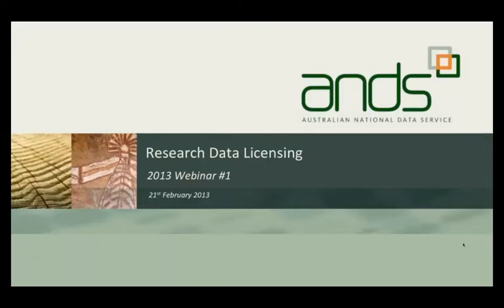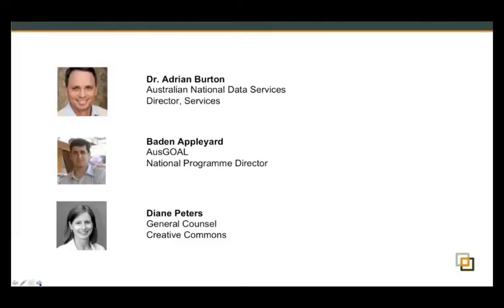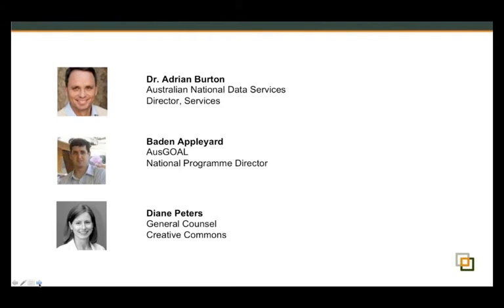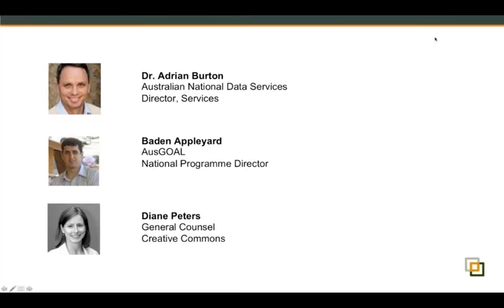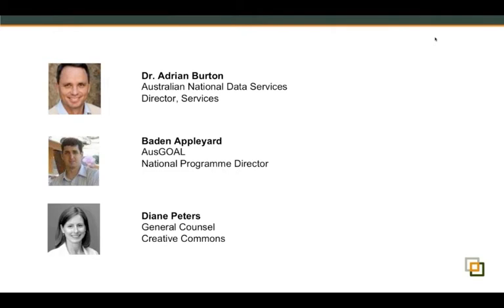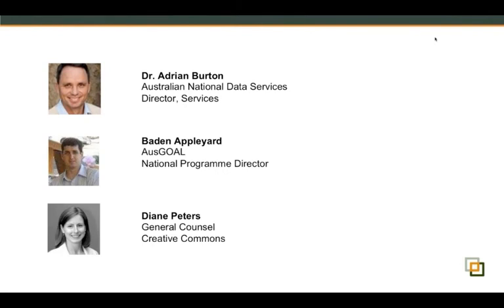Short version: Research Data Licensing - Diane Peters, General Counsel for Creative Commons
Diane Peters, General Counsel for Creative Commons, talks to Baden Appleyard from AusGOAL and Adrian Burton from ANDS. 21st February 2013 ANDS Research Data Licensing Webinar #1